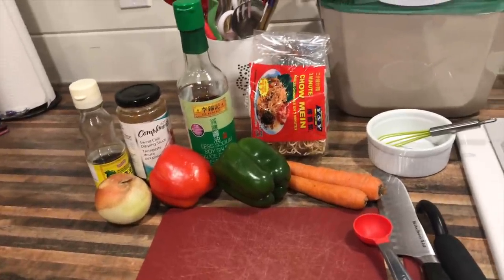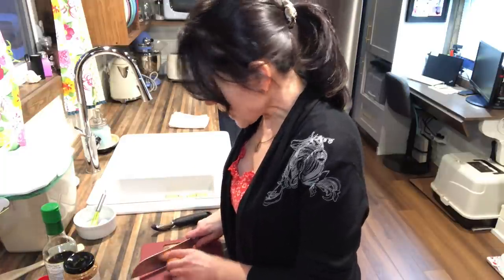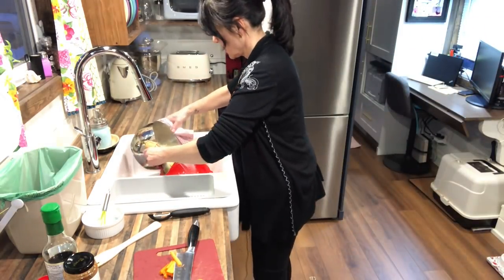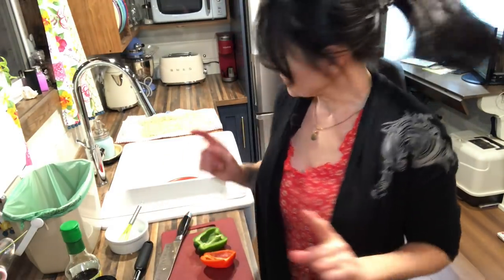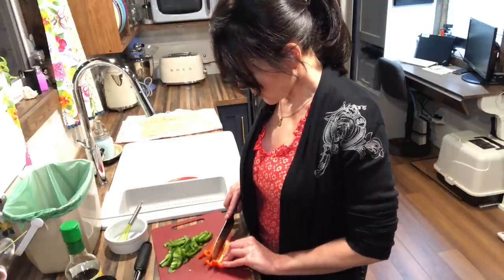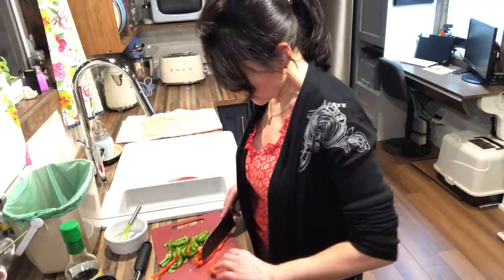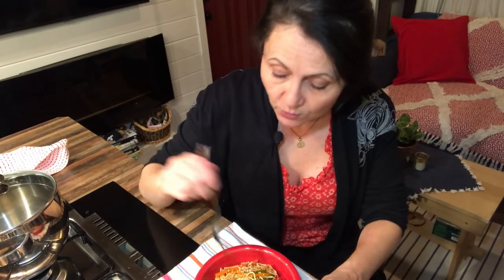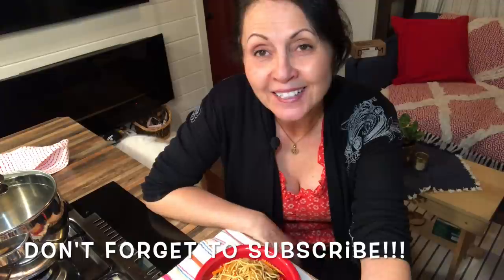Dragon Noodles! Vegan, Fast, and Yummy!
Hello Friends!

In today’s ‘Cook With Me’ video I’m going to show you how to make one of my go to meals when I’m lazy or tired after a long day (like this day 🤪).

This recipe is based on a recipe from one of my favourite food websites Budgetbytes

To make my PLANT BASED version of Dragon Noodles, here are the ingredients:
1 small onion
1/2 half a green pepper
1/2 half a red pepper
2 small to medium carrots
2 to 3 blocks of chow mein noodles
4 tbsp soya sauce (I use low sodium)
4 tbsp sweet chili sauce
2 tbsp toasted sesame oil
Your oil of choice to saute veggies
Toasted sesame seeds to sprinkle on top as a garnish (optional but good!)
Instructions:
Heat water in a pot to cook your noodles.  Once it comes to a boil add your noodles and cook as per the instructions on the package.  Mine cooked for 3 minutes.
Slice your onions, carrots and peppers into strips.
Add onions, peppers and carrots to your frying pan with a little oil (or water if not using oil) and saute to your desired softness.
Meanwhile mix up your sauce: Add the soya sauce, sweet chili sauce and toasted sesame oil to a bowl and mix well.
When your timer goes off and the noodles are done, drain them and spread them out on a clean tea towel to dry out.
When the veggies are cooked add in the noodles and sauce and toss to coat.
Sprinkle with a little toasted sesame seeds and enjoy!
This dish is good both hot or cold and makes enough for two large servings.